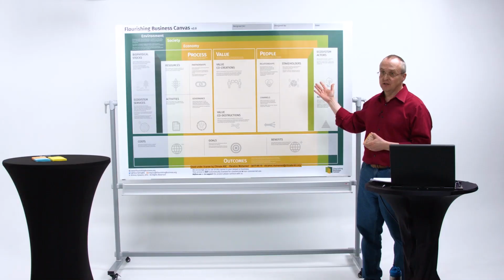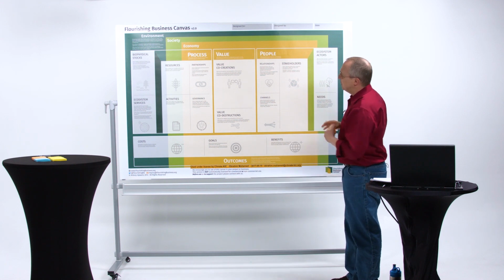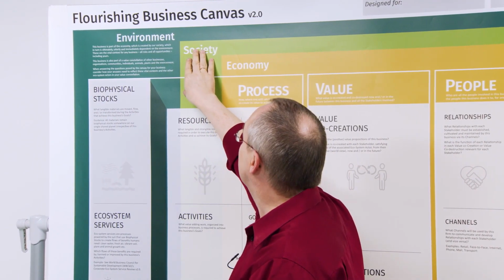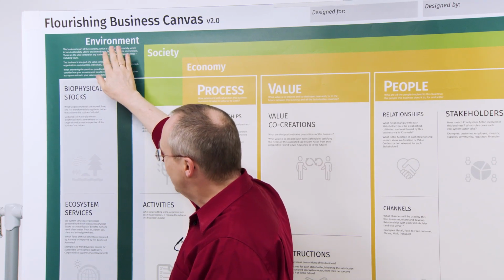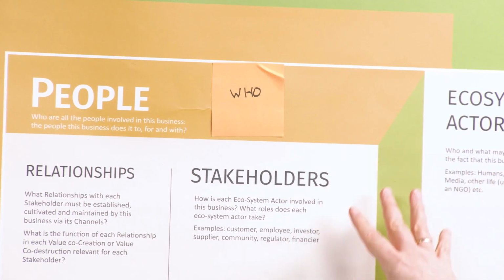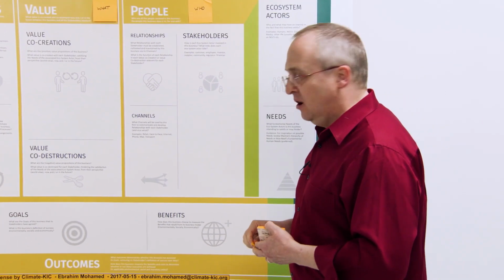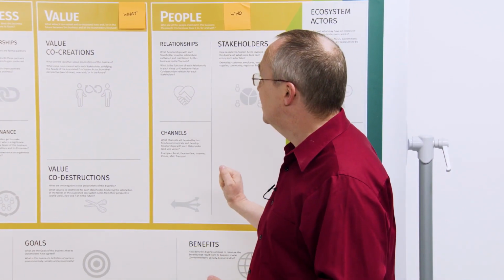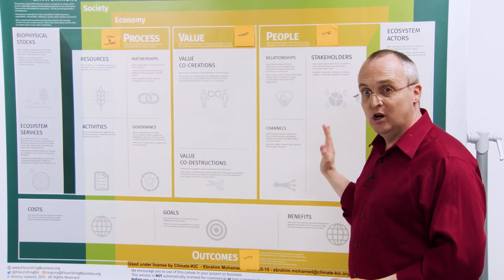Flourishing Business Canvas Introduction (1/5)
First of five videos introducing the Flourishing Business Canvas.

This video was created by Antony Upward / Edward James Consulting with leading First Explorers of the Flourishing Business Canvas Flourishing Startups / Ondine Hogeboom and the Pan-EU Climate Change initiative EIT-Climate-KIC

FBC101